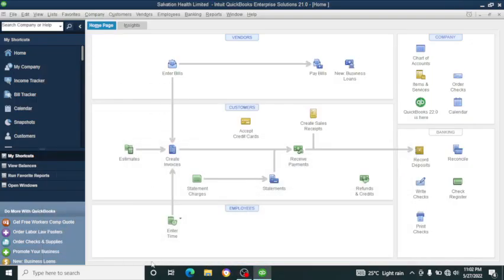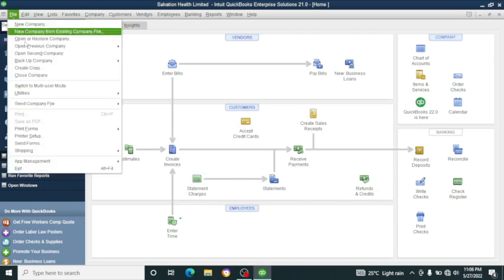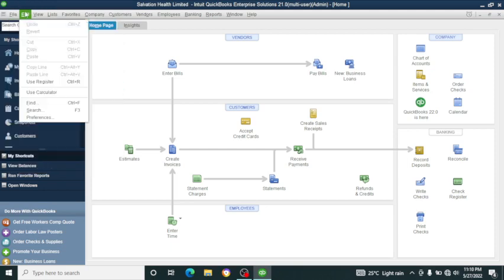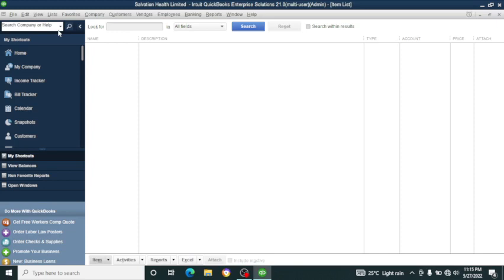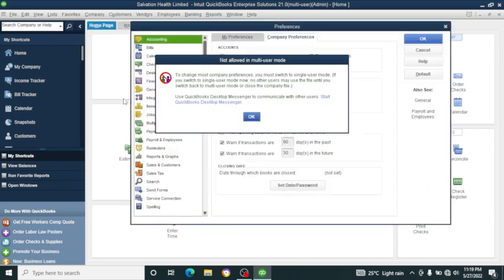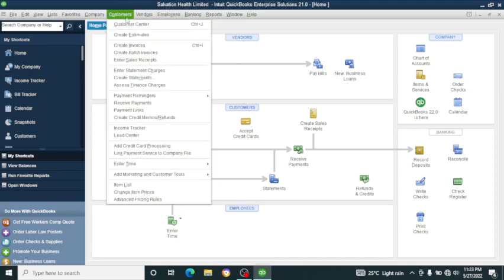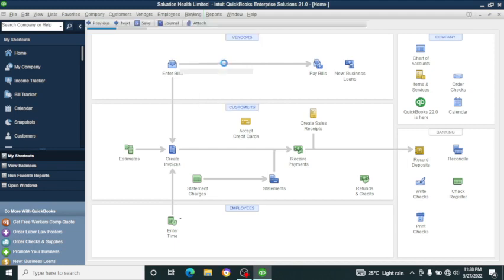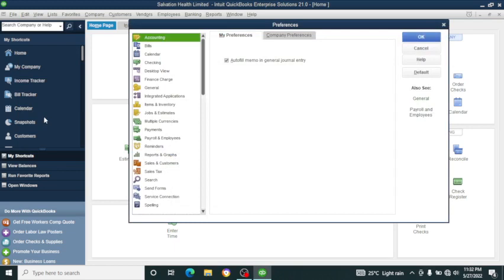Understanding QuickBooks Menu Bar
Use QuickBooks menu bar to access different screens or activities in QuickBooks.